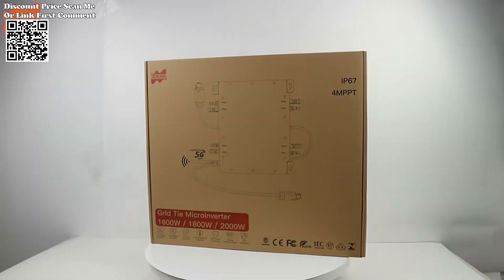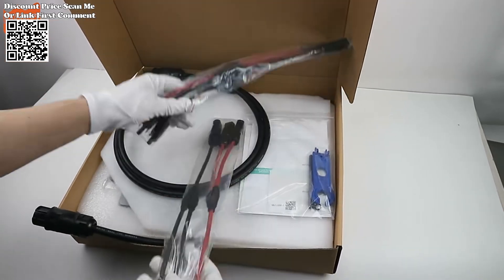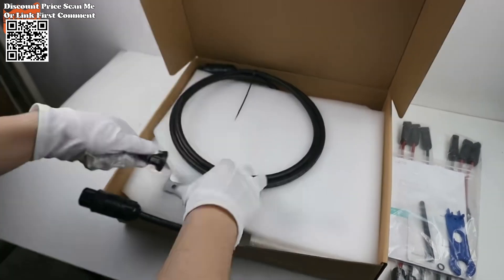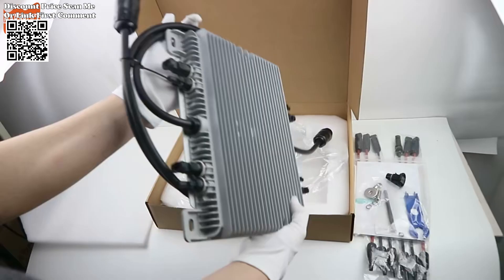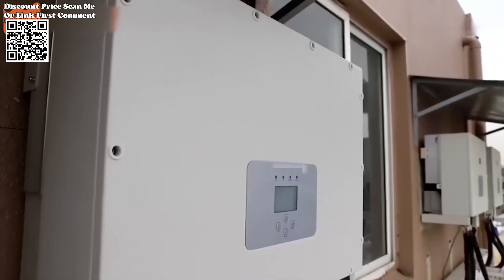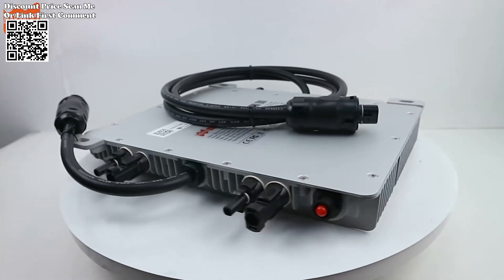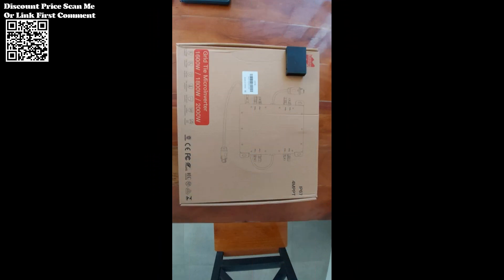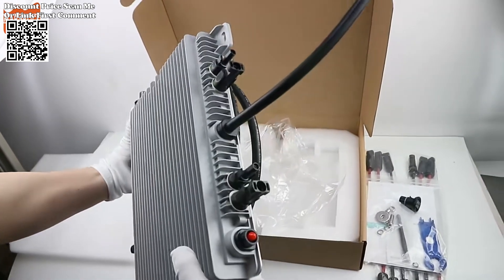Deye 2000W G3 INMETRO VDE IEC Grid Tie Solar Inverter MPPT Review Aliexpress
Specs Deye 2000W G3 INMETRO VDE IEC Grid Tie Solar Inverter With Limiter 4 MPPT IP67 With Built-in WIFI, 20-60VDC 220V-240VAC 50/60Hz Unboxing Aliexpress,  The Deye 2000W G3 INMETRO VDE IEC Grid Tie Solar Inverter with Limiter is a high-quality solar inverter available on Aliexpress. It features a range of impressive specifications and functionalities:
2000W Output: Capable of efficiently converting solar energy into usable electricity.
Rapid Shutdown Function: Ensures quick and safe shutdown of the system when needed.
IP67 Protection: Offers excellent protection against dust and water, ensuring durability in various environmental conditions.
Communication Options: Equipped with PLC, Zigbee, or WIFI communication for convenient monitoring and control.
4 MPPT Trackers
Module-Level Monitoring
Max. DC Input Current: Supports up to 12.5A of DC input current, suitable for PV modules up to 600W.
Microinverter System Introduction